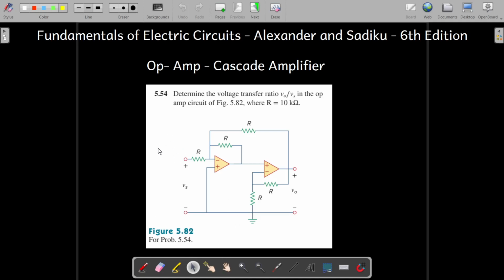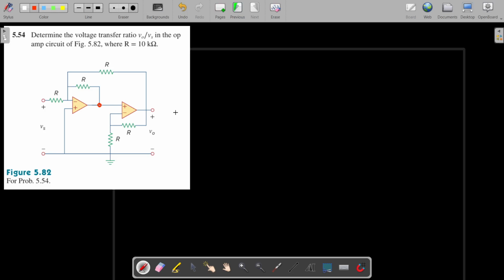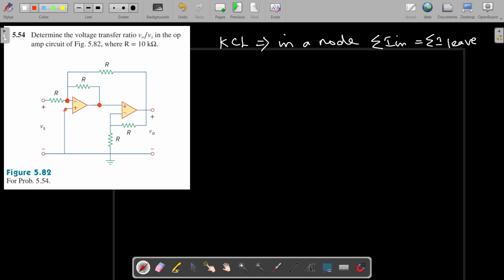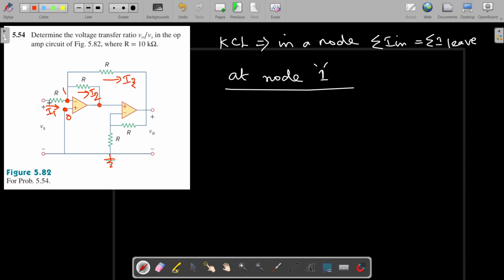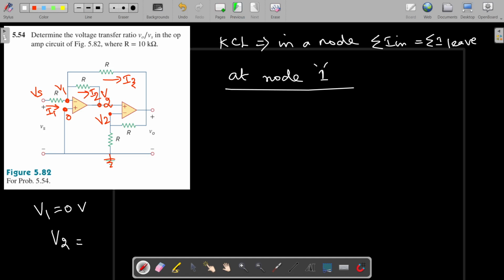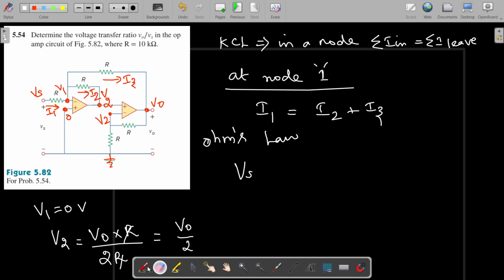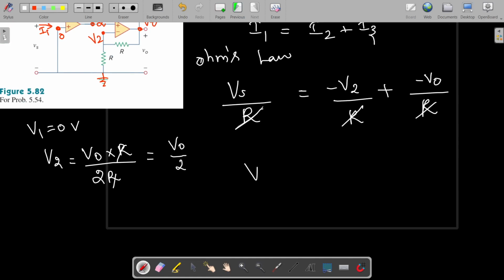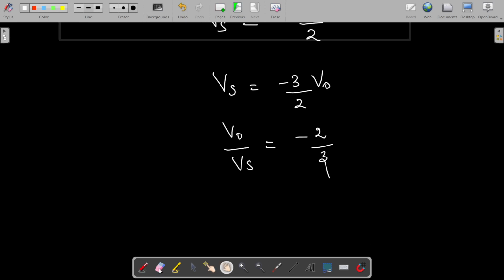FEC 5 54 - 5th & 6th edition- OP -AMP- Cascade AMplifier - Find the Voltage transfer ration Vo / Vs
FEC 5 54 - 6th edition- OP -AMP- Cascade AMplifier - Find the Voltage transfer ration Vo / Vs  -
chapter 5  - Fundamentals of Electric Circuits - Alexander and Sadiku - 5th & 6th editon
Networks - Electrical Engineering - Analog Electronics